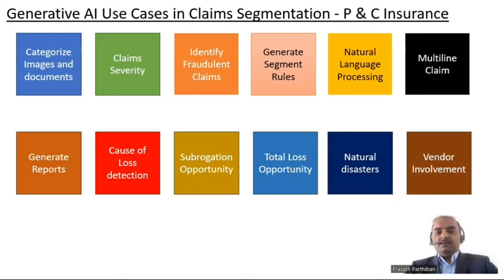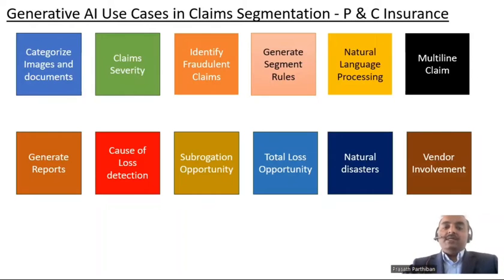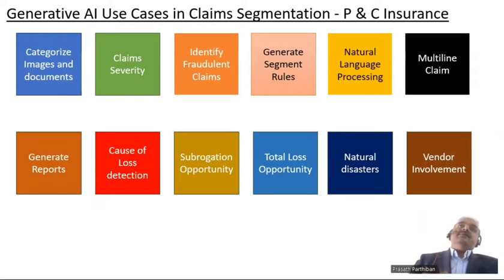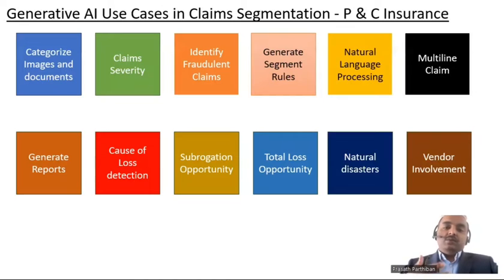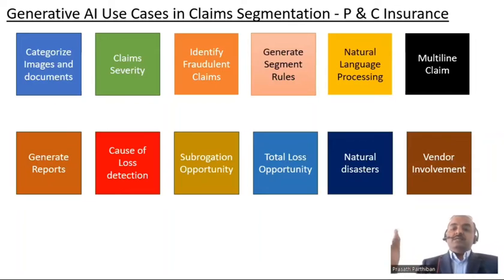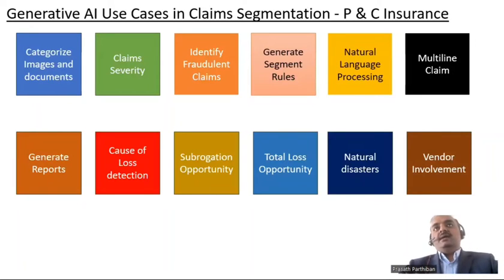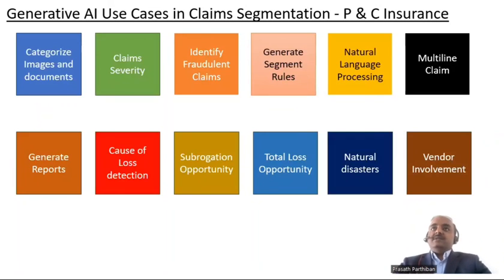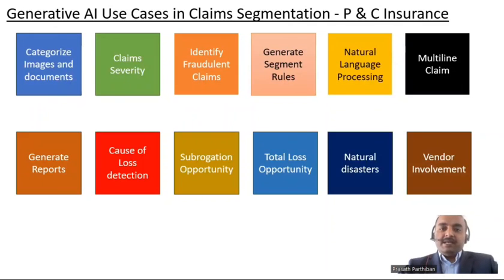Generative AI Use Cases - Claims Segmentation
Generative AI Use Cases -  P & C Insurance Claims Segmentation